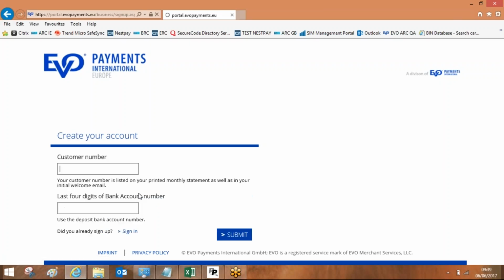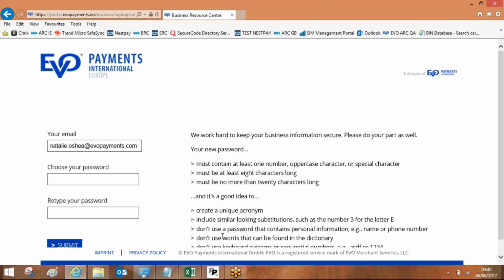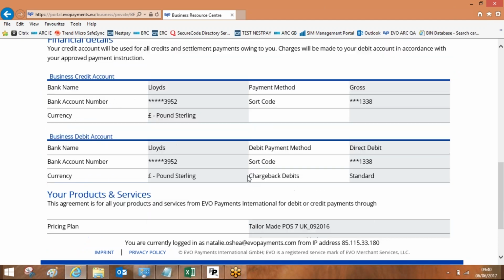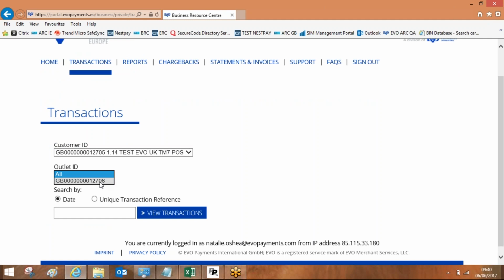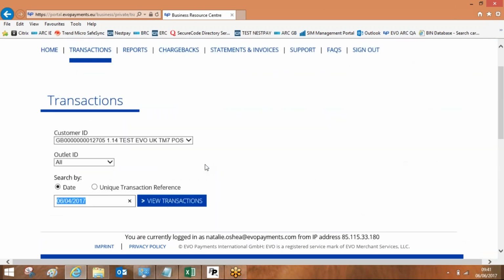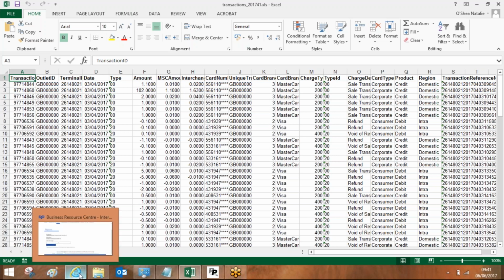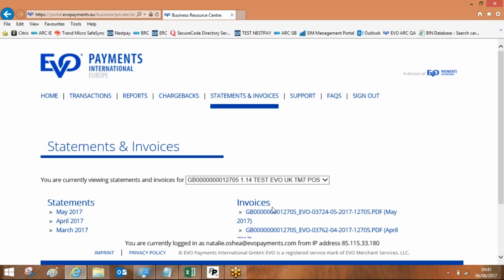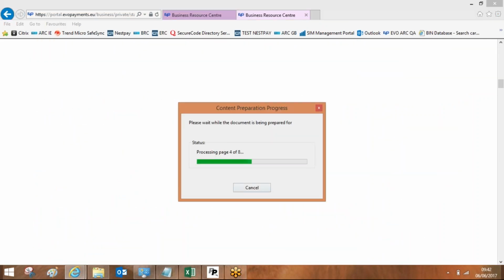Handepay: Business Resource Centre Demonstration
Demonstration video showing how to use Handepay's Business Resource Centre (BRC)